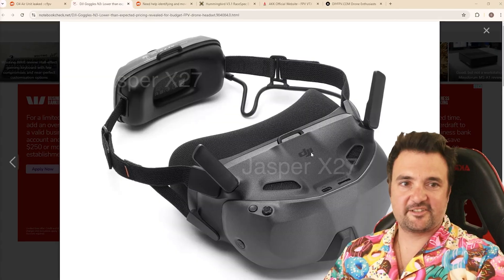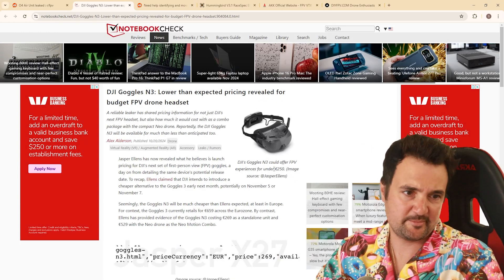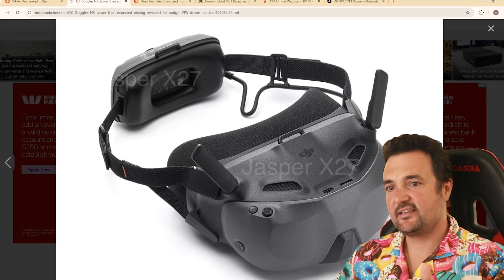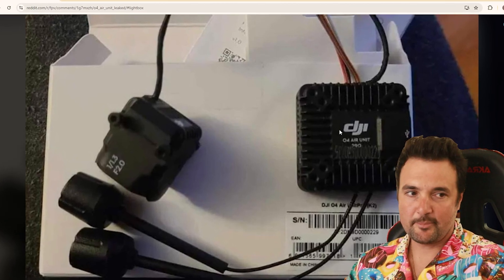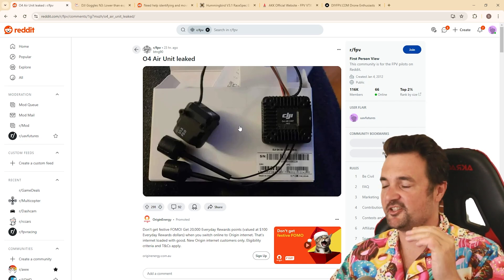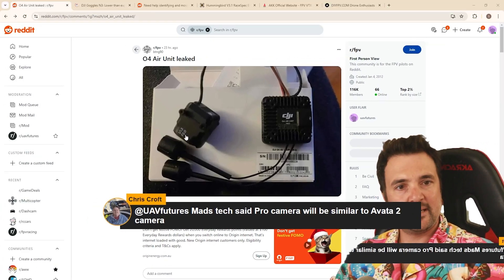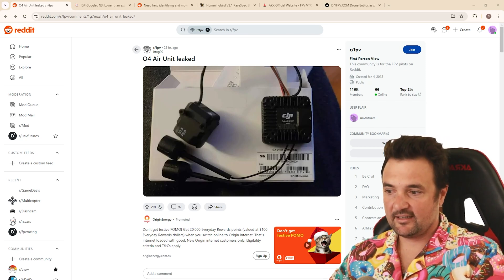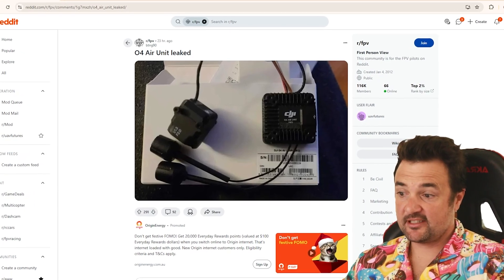DJI LEAKS. New CHEAP goggles incoming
DJI n3 goggle leaks, + the new DJI 04 airunit. a cheap fpv goggle from DJI, well "cheaper". Proibably aimed at competing with the walksnail goggles L for best budget cheap fpv goggle in digital.